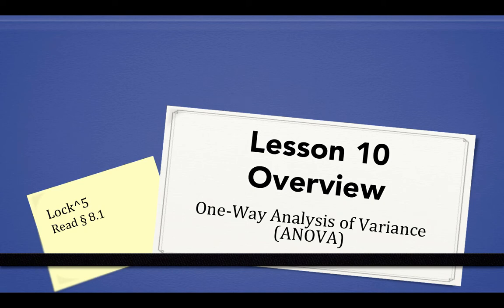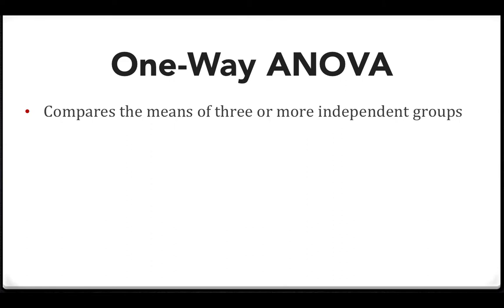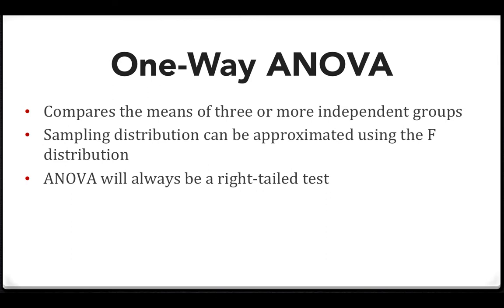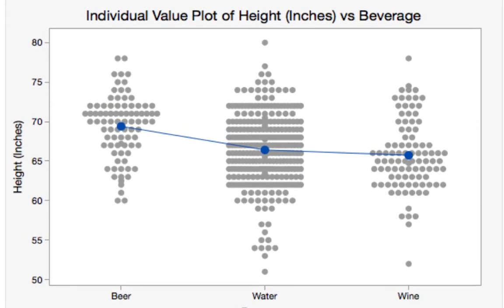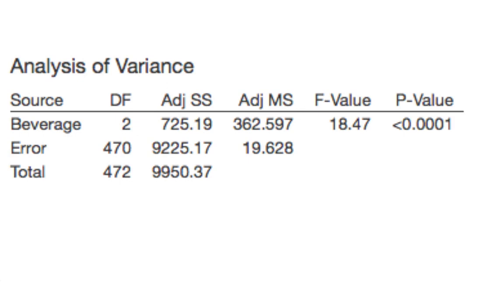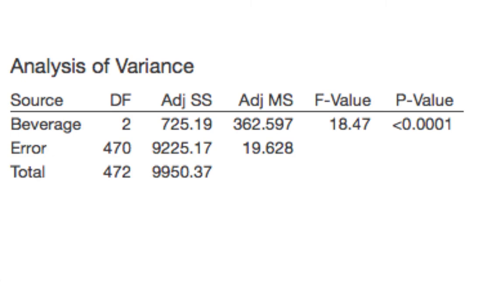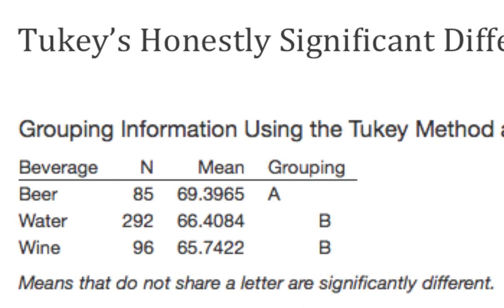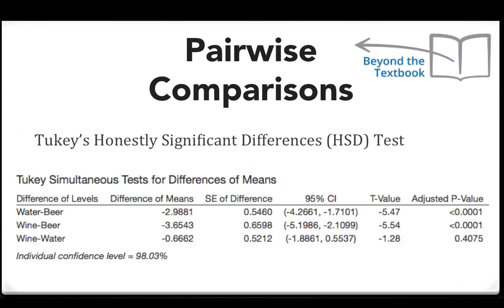Lesson 10 Overview (Fall 2017)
Table of Contents:
00:19 - Key Topics
00:30 - One-Way ANOVA
04:18 - Pairwise Comparisons